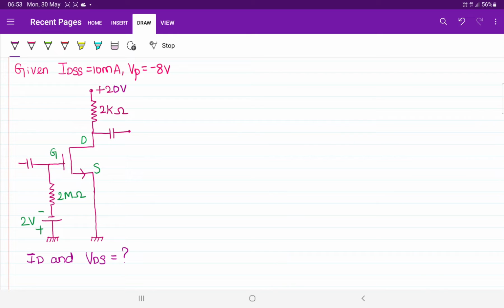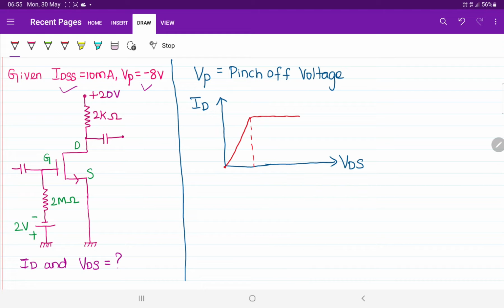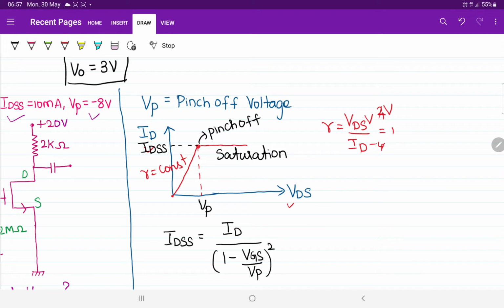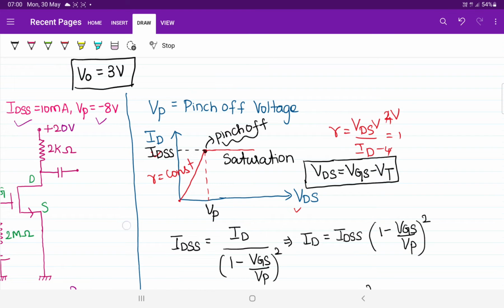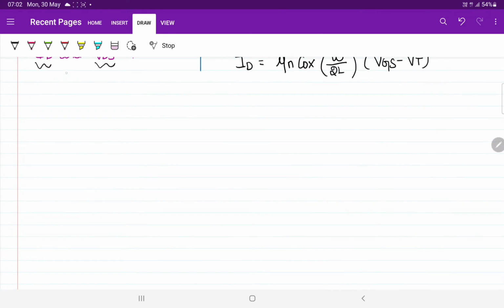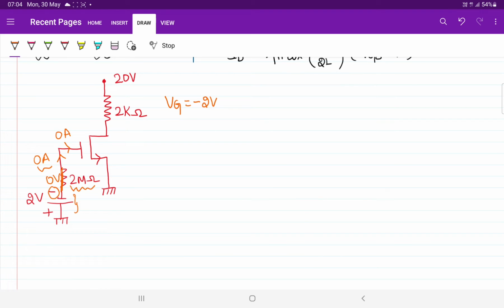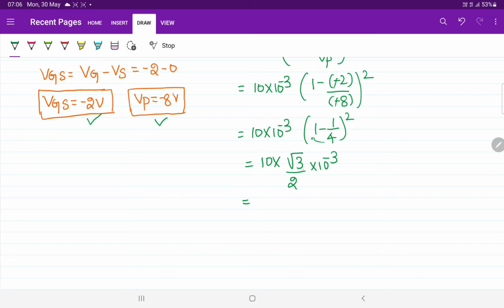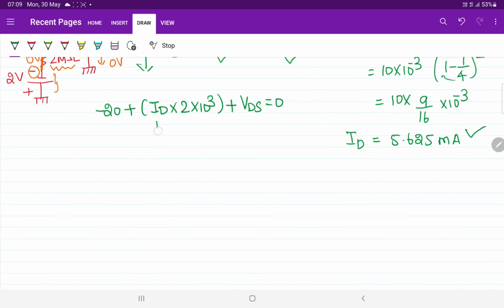MOSFET 06 || QUICK LEARNING || NO CONCEPTS DIRECTLY SOLVING QUESTIONS